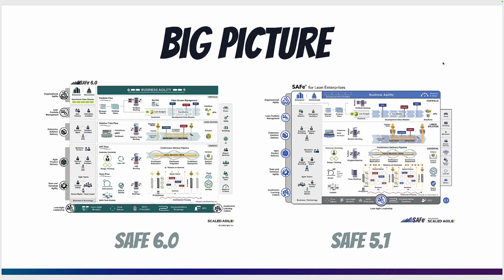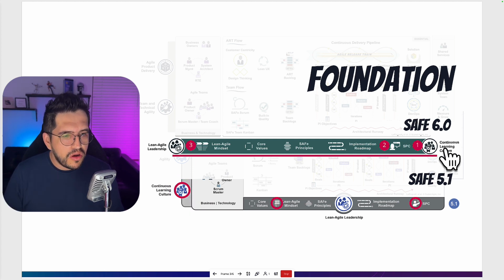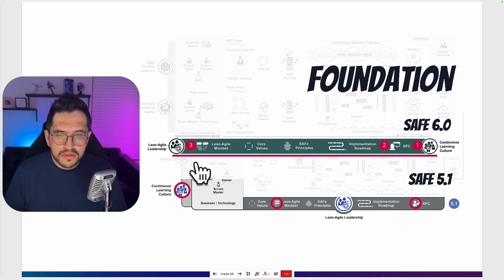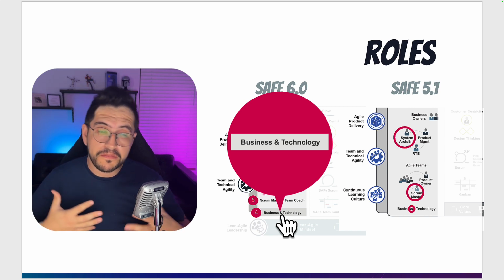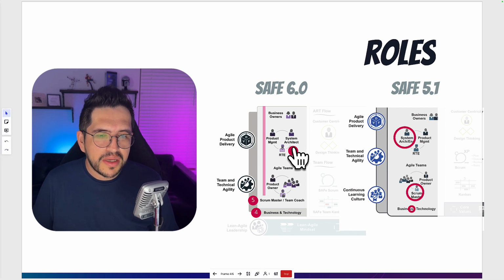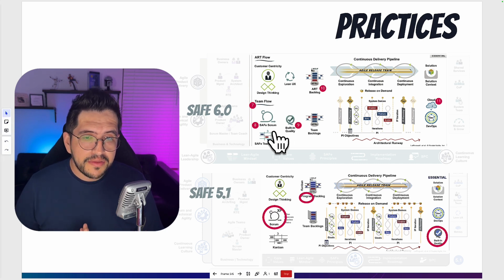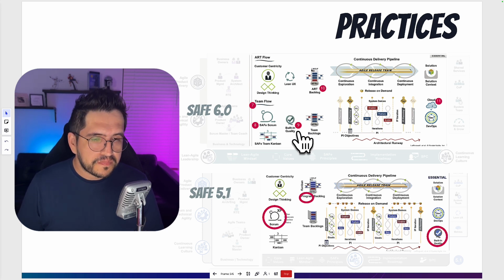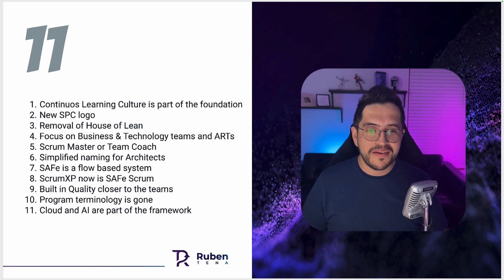11 changes in SAFe 6.0 that every Agile Leader Must know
Looking to stay ahead of the curve in the Agile community? Look no further! In this video, we'll dive into the controversial yet impactful SAFe framework (now referred to as a "system") and discuss 11 key changes in SAFe 6.0 that every Agile leader must know.

Some coaches think SAFe is "not Agile" due to its complexity, but we'll share our personal opinion and explore how this system offers a wealth of curated and useful material.

Our discussion will cover everything from continuous learning culture to the removal of program terminology and the integration of cloud and AI into the framework. Plus, we'll highlight how the focus on business and technology teams, simplified naming for architects, and built-in quality closer to the teams can improve your Agile approach.